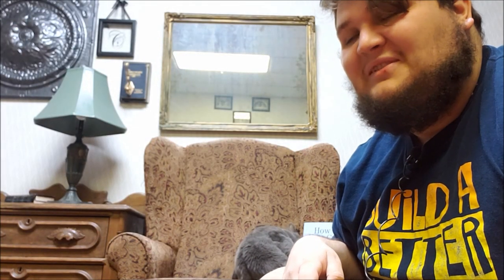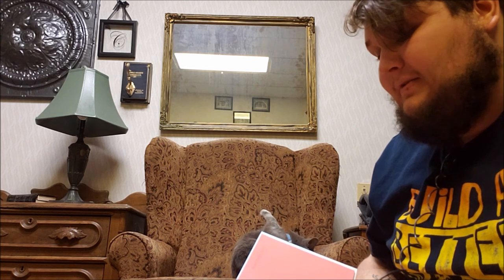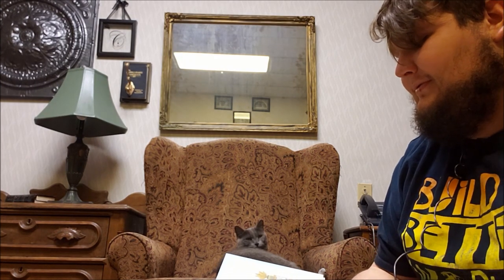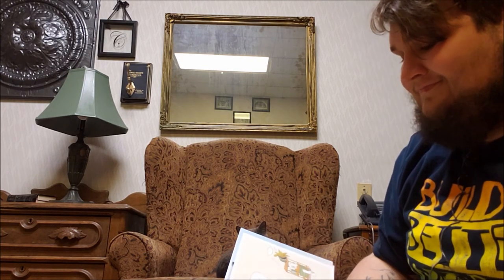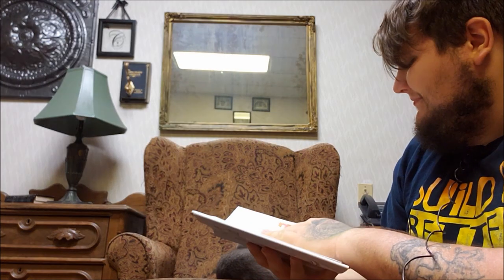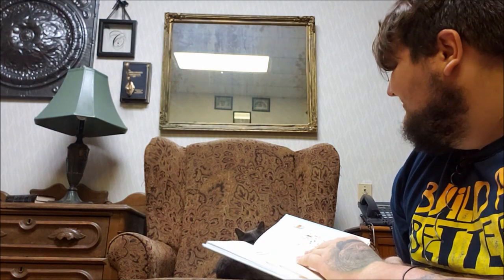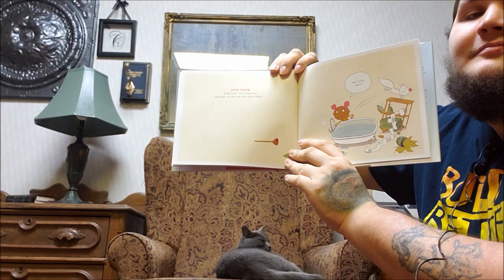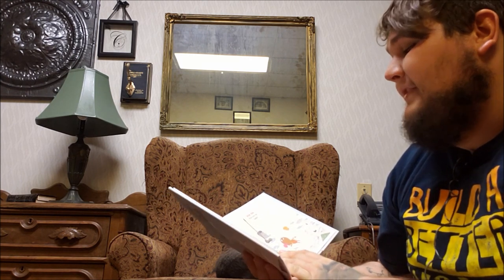How to Give Your Cat a Bath in Five Easy Steps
The theme of the SuperMega live action video bumpers.